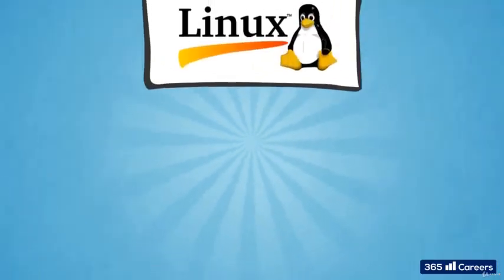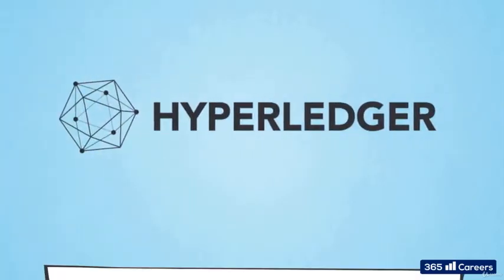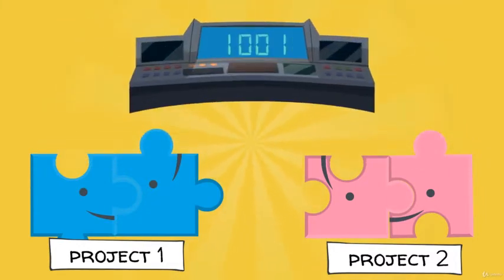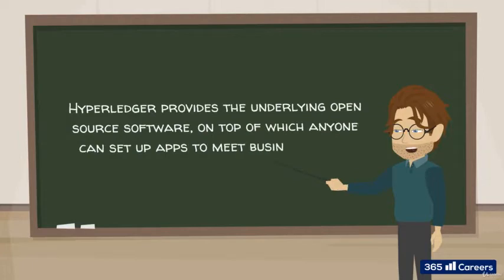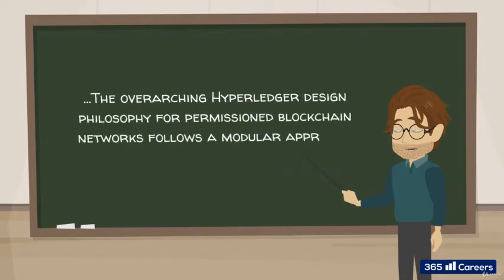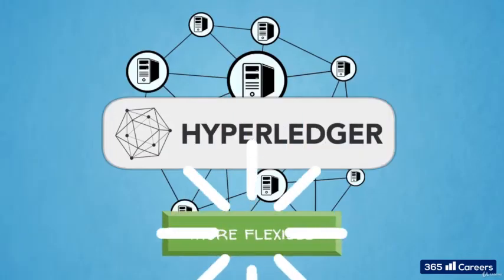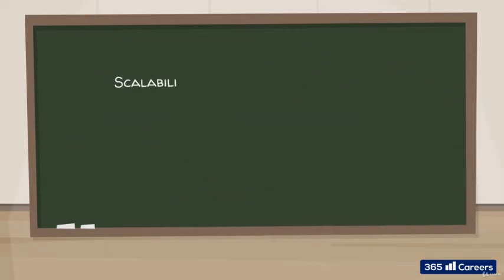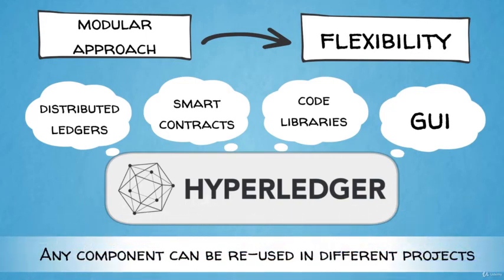Learn The Hyperledger Project In 10 Minutes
👉For Digital Marketing services (Brand Building, SEO, SMO, PPC, SEM, Content Writing), Web Development and App Development solutions, visit our

👉Want to learn new skills and improve existing ones with in-depth and practical sessions? Enroll in our advanced online courses now and make yourself job-ready

| Thanks |